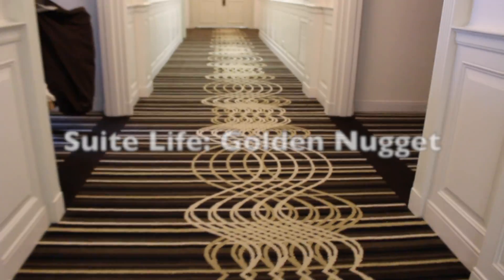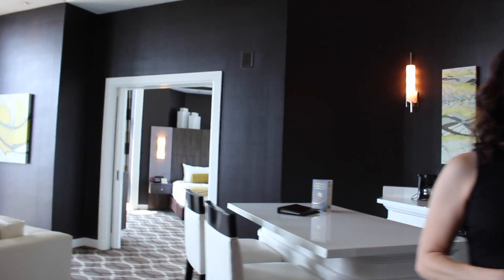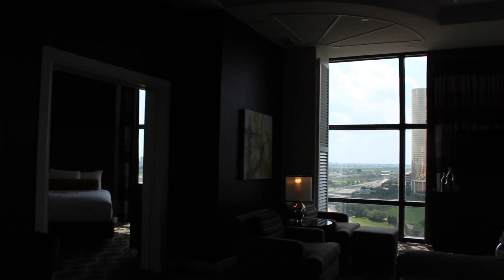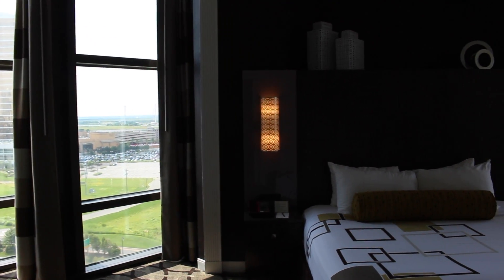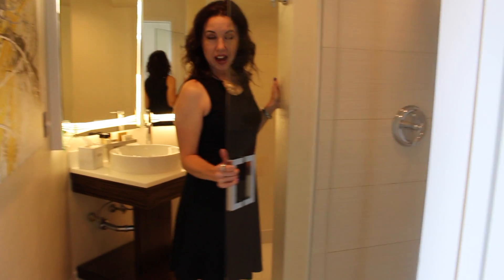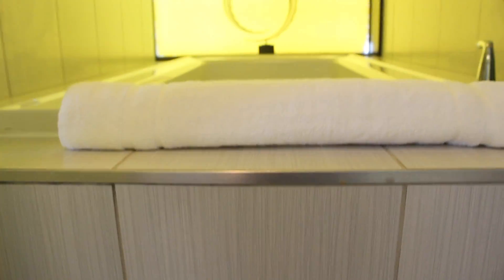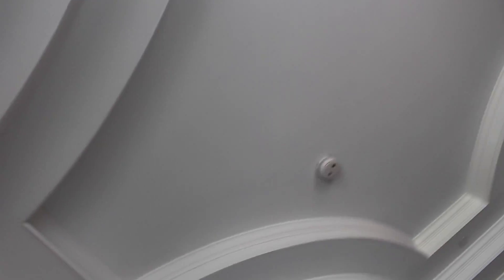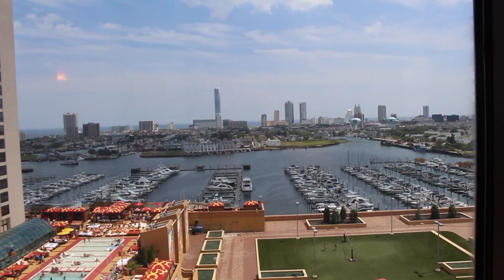Exclusive Look Inside Golden Nugget's Premier Suite in Atlantic City - Suite Life of AC, Ep. 2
Take an exclusive tour of one of the most luxurious suites in Atlantic City. The Premier Suite at the Golden Nugget provides breathtaking views and top of the line service.